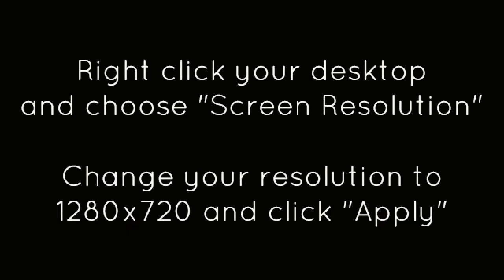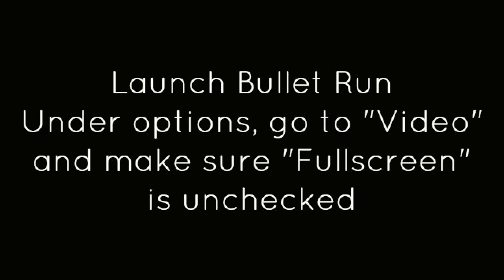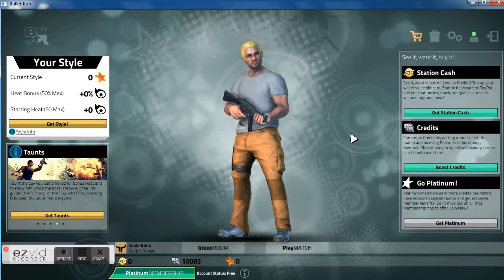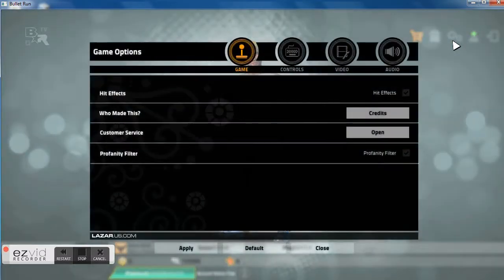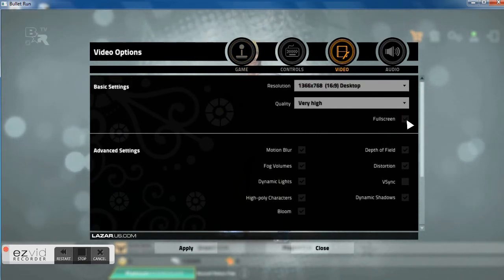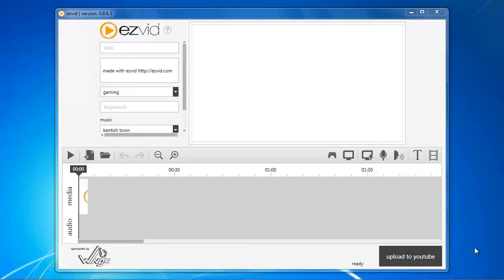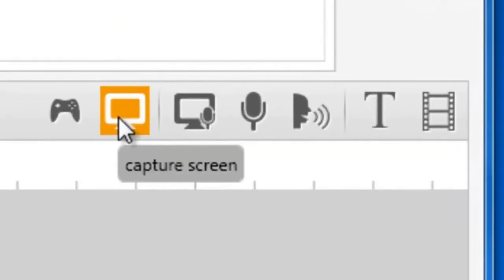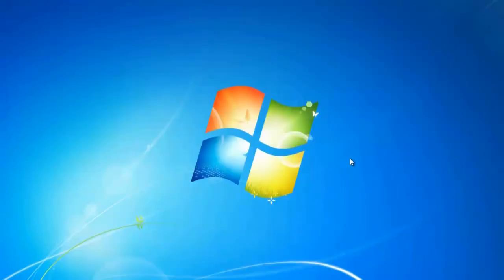Free Bullet Run Screen Recorder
made with ezvid Screen record your Bullet Run gameplay for free using Ezvid - a free screen recorder and video editor for Windows